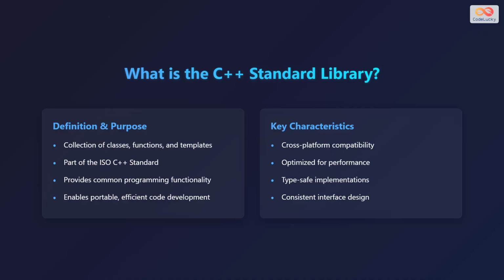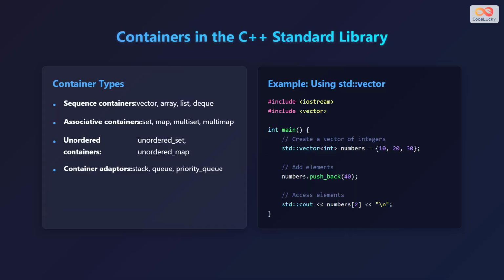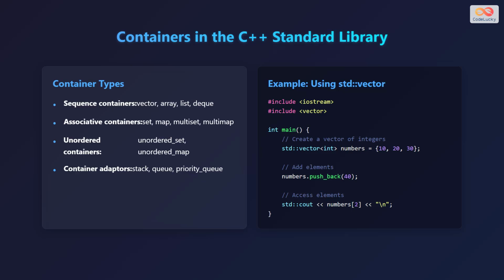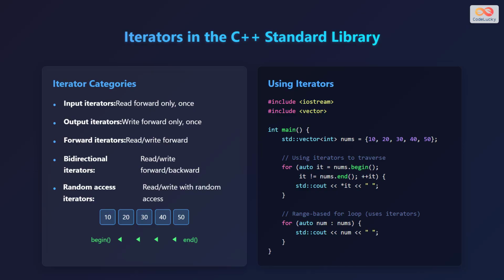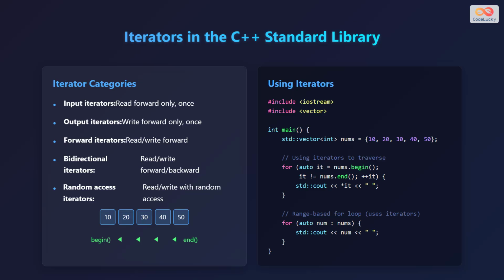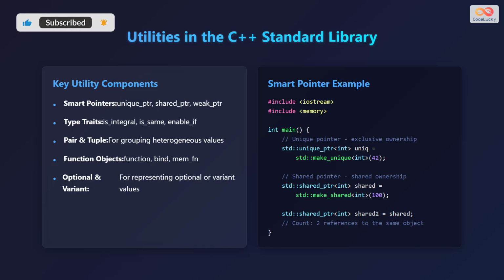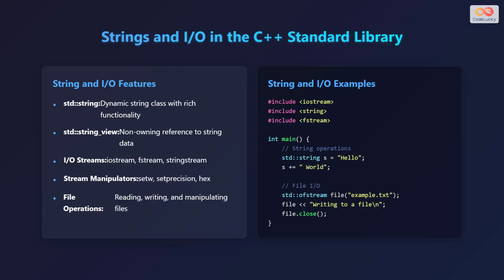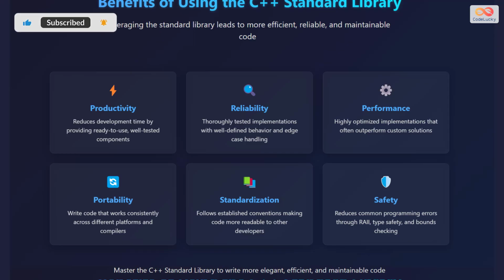C++ Standard Library: A Beginner's Guide to Core Components & Functionality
Dive into the C++ Standard Library with our comprehensive beginner's guide! 🚀

This video provides a clear and concise overview of the core components and functionalities within the C++ Standard Library. Whether you're just starting out with C++ or looking to deepen your understanding, we'll break down complex concepts into easy-to-understand explanations. We will cover: Containers, Algorithms, Iterators, Utilities, Strings, and I/O Streams.

Learn how to leverage the power of pre-built classes, functions, and templates to write more efficient, reliable, and maintainable C++ code. Discover how the C++ Standard Library promotes cross-platform compatibility, optimized performance, and type-safe implementations. 💻

By the end of this video, you'll have a solid grasp of the key elements within the C++ Standard Library, empowering you to create more robust and sophisticated applications. Let's explore the world of C++ programming together! 🎉

Chapters:
00:00 - C++ Standard Library
00:13 - What is the C++ Standard Library?
00:41 - Major Components of the C++ Standard Library
01:34 - Containers in the C++ Standard Library
02:26 - Algorithms in the C++ Standard Library
03:24 - Iterators in the C++ Standard Library
04:43 - Utilities in the C++ Standard Library
05:44 - Strings and I/O in the C++ Standard Library
06:38 - Benefits of Using the C++ Standard Library
07:39 - Outro